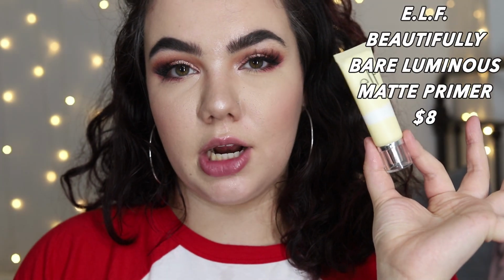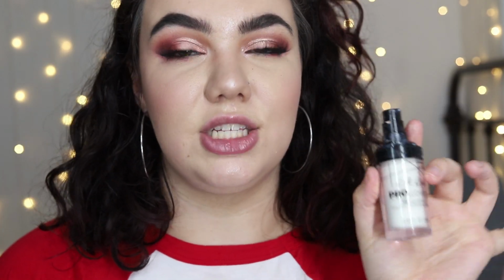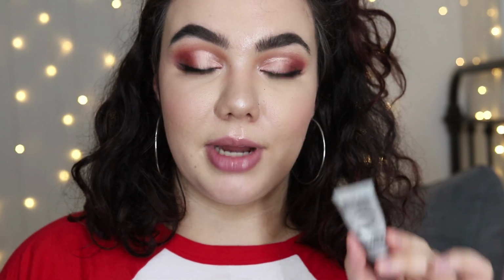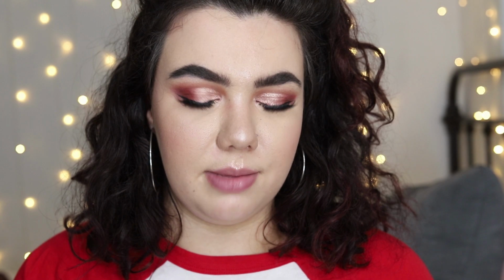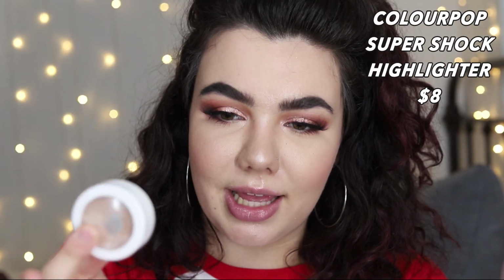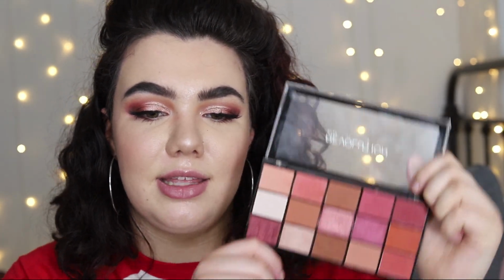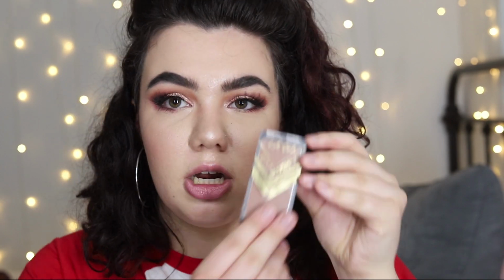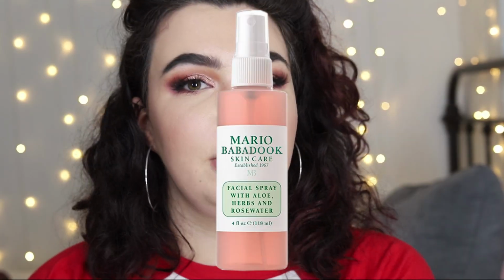10 BEST BEAUTY PRODUCTS UNDER $10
Don’t forget to S U B S C R I B E

♡ Products Mentioned ♡

ELF Beautifully Bare Luminous Matte Primer
LA Girl White Foundation Mixer
Milani Eyeshadow Primer
NYX Brow Mascara
Wet n Wild Mega Glo Loose Powder
Colourpop Super Shock Highlighter
NYX HD Blush in Taupe
Makeup Revolution Reloaded Palette
LA Girl Just Blushing Blush | $6
Heritage Store Rosewater & Glycerin
Heritage Store Rosewater

Save more $$$ by signing up for Ebates

♡ Other Links ♡

♡ FTC ♡